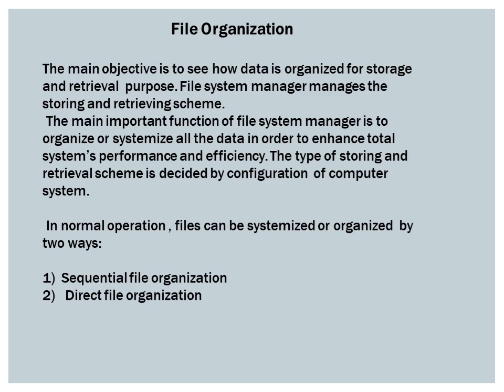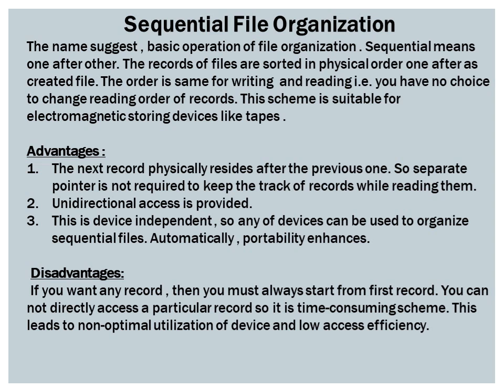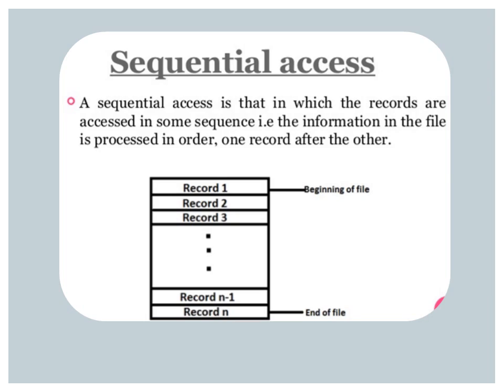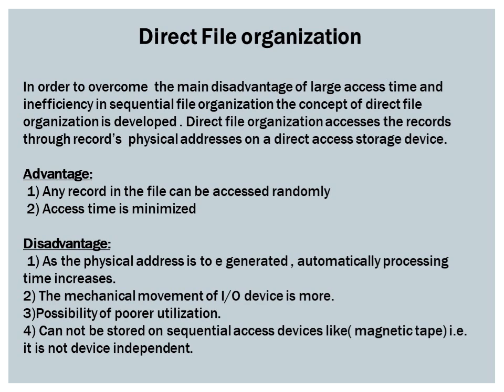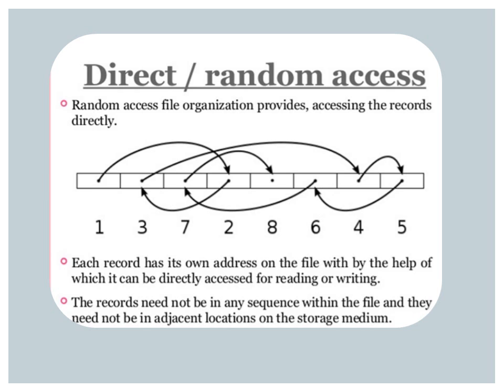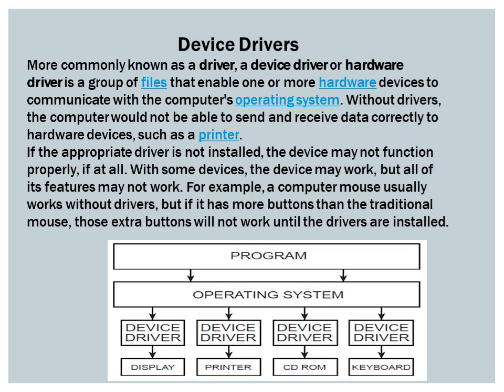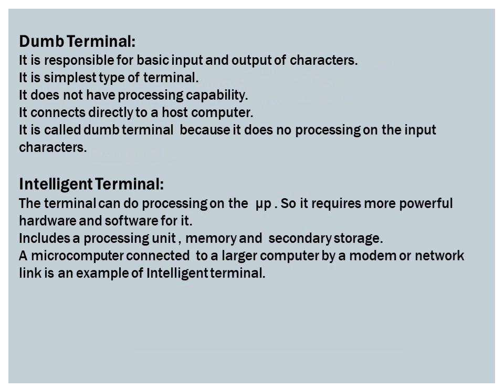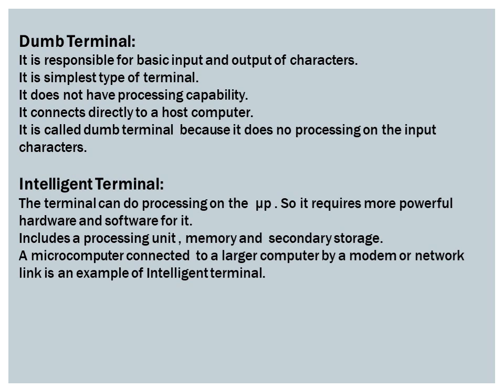File organization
File Organization In Operating System